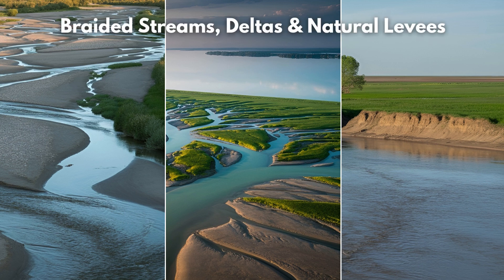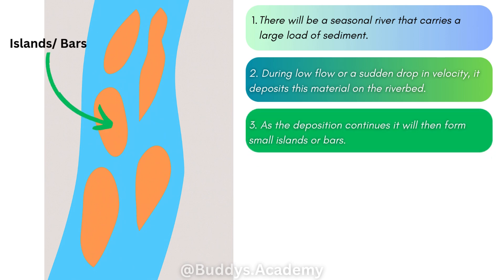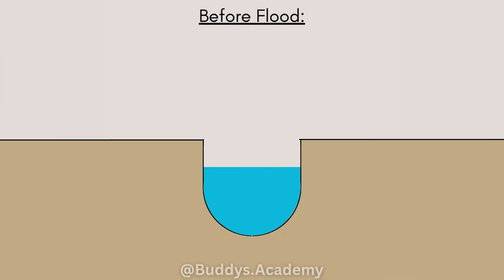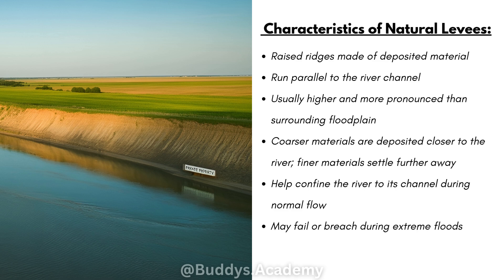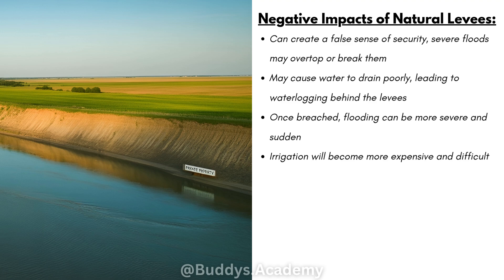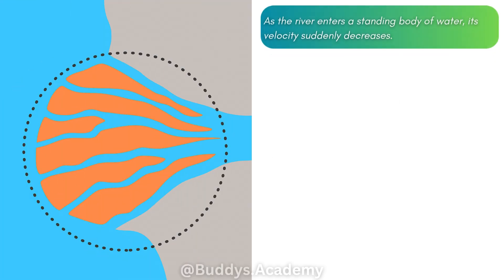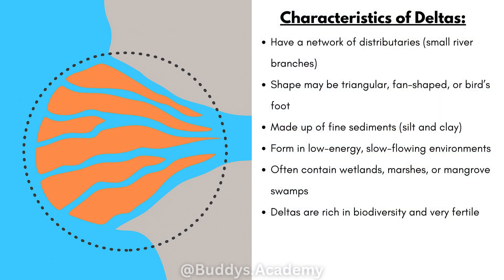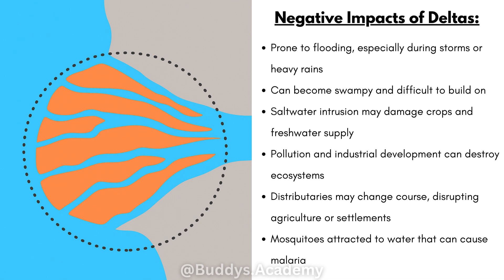Grade 12: Landforms of Fluvial Deposition | Braided Streams, Natural Levees & Deltas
In this Grade 12 Geography lesson, we explore three important fluvial deposition landforms — Braided Streams, Natural Levees, and Deltas. 🌍
This video explains how these landforms form, the processes involved, and their importance in shaping the landscape.

You’ll learn:
✅ What braided streams are and how they form
✅ How natural levees develop during floods
✅ How deltas form at river mouths and the different types of deltas
✅ The link between river flow, deposition, and landform creation

This lesson is perfect for Grade 12 students preparing for exams or revising Fluvial Processes and Landforms of Deposition in the CAPS Geography curriculum.

🎓 Ideal for:

Grade 12 students (South Africa)

Geography revision and test prep

CAPS-aligned learning

💡 This video is perfect for exam prep, classroom revision, or just making sense of a tricky topic in a visual way.

📌 CAPS-aligned | Clear explanations | Visual diagrams